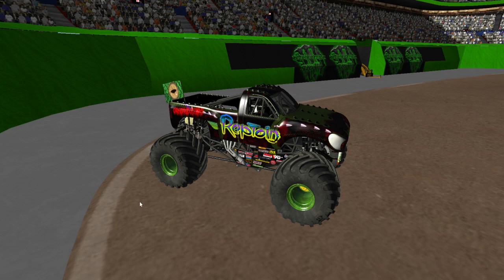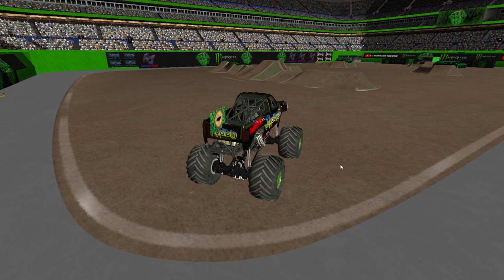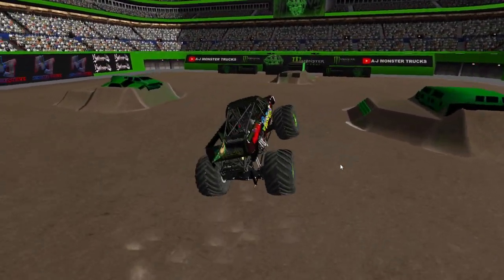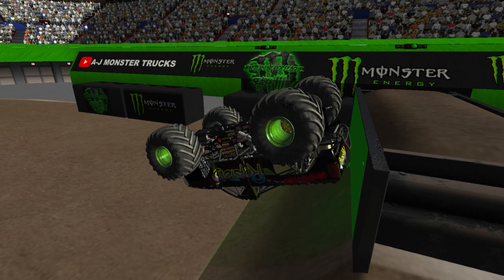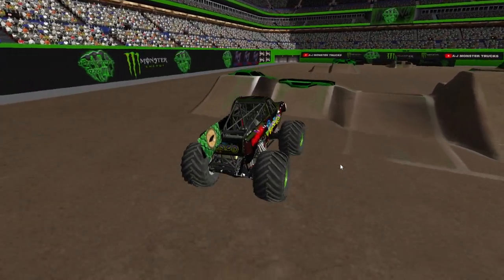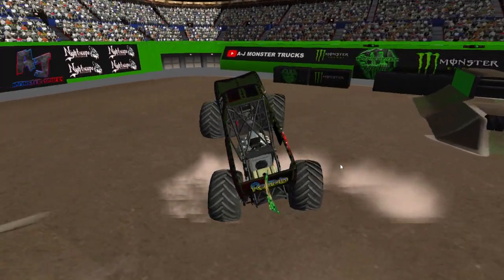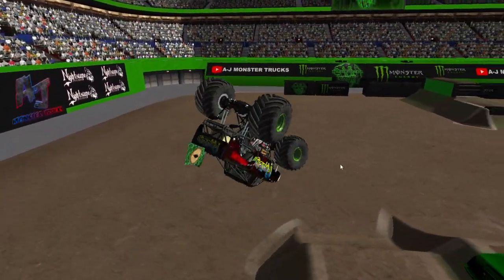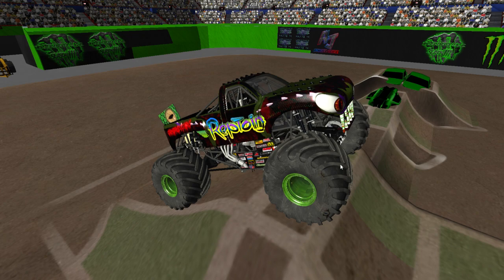RoR Monster Jam Truck Debut: Custom Reptoid 2022 MEL (Carnotauros Productions)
Here is a new truck that Carno made, Its a Custom Reptoid 2022 For MEL that were both competing in!